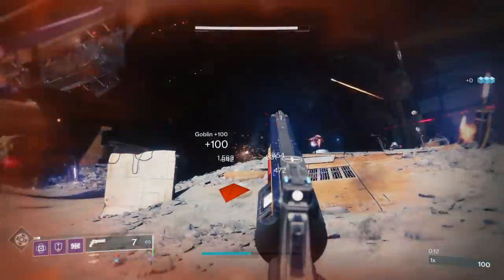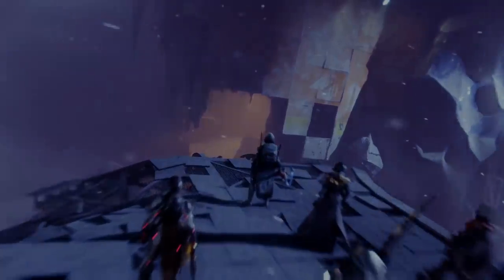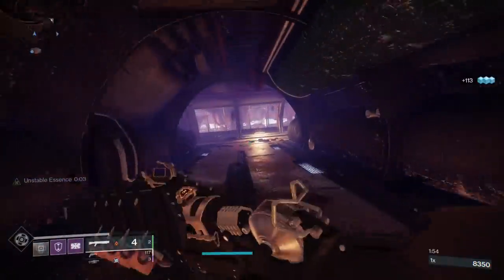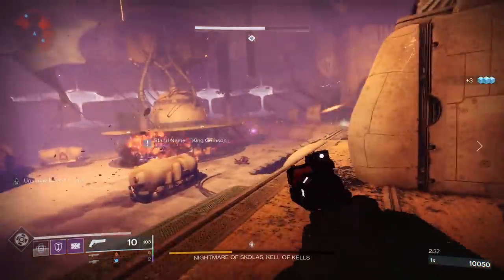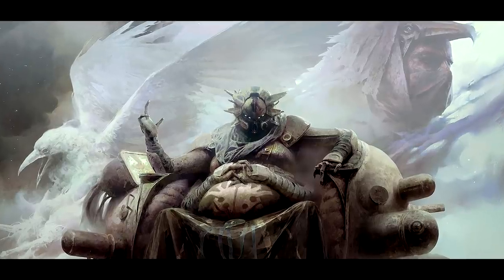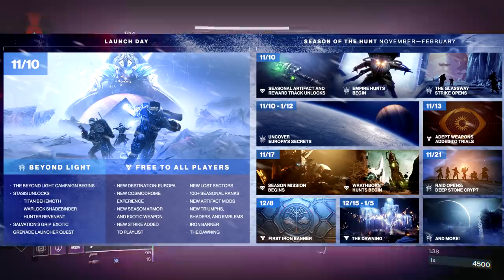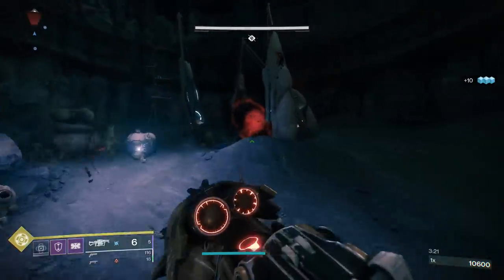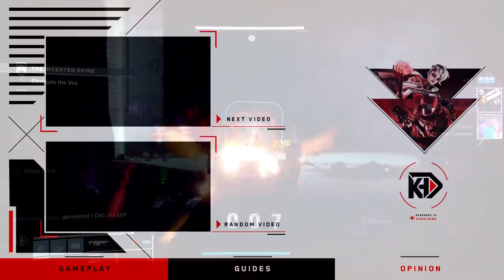Destiny 2: Season of the Hunt REVEALED! - New Raid Gameplay! | Beyond Light Vidoc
Breakdown of the New Destiny 2 Beyond Light Vidoc! The new Season of the Hunt was officially Revealed! We have New Stasis Subclass Abilities, New Raid Gameplay, Exotics & More!

New Destiny2 video, breaking down the new Vidoc for the New Destiny 2: Beyond Light Fall Expansion! The Upcoming Fall DLC, Destiny 2 Beyond Light, has been delayed, and the new Beyond Light Release Date is now November 10th for PC, the Xbox Series X and S, and then a little later on the PS5! But today, the Beyond Light vidoc was released, showcasing new Beyond Light gameplay and Info! Including the reveal of the next new season, Season of the Hunt! We also have some new beyond light raid gameplay, new stasis subclass perks, and more!